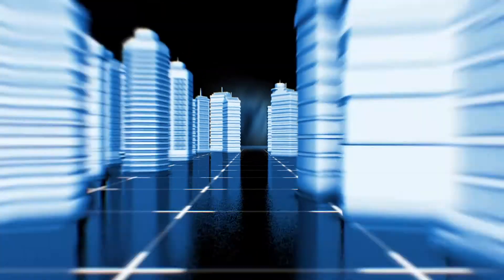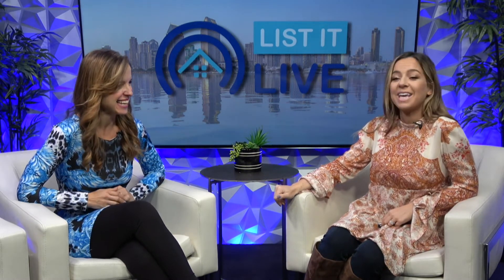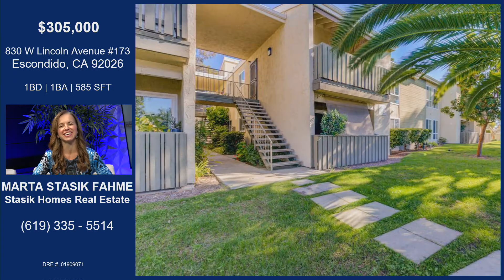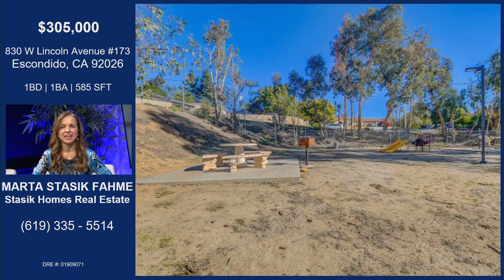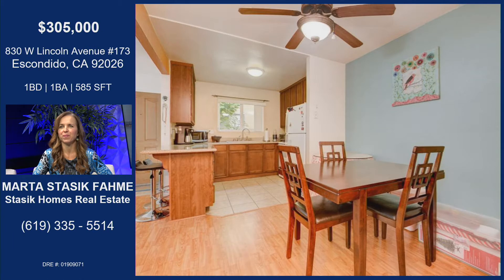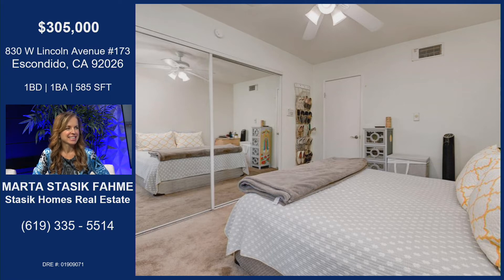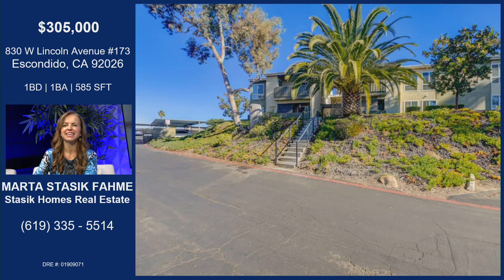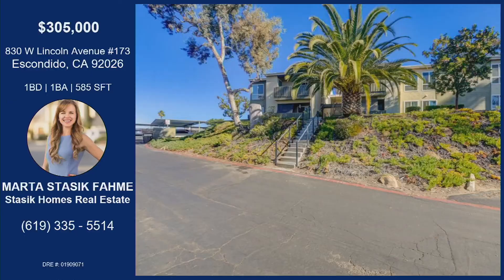830 W Lincoln Avenue #173 Escondido, CA 92026 with Marta Stasik Fahme